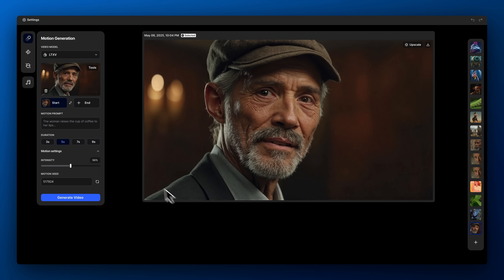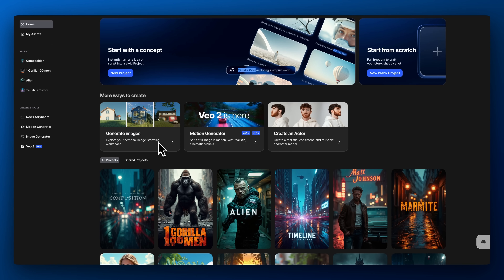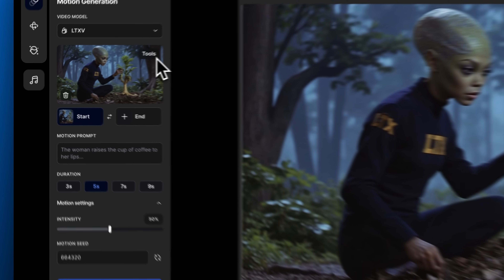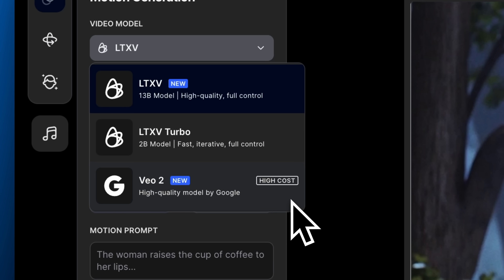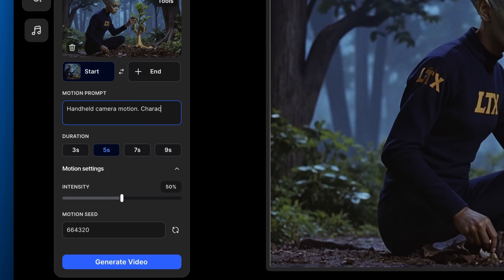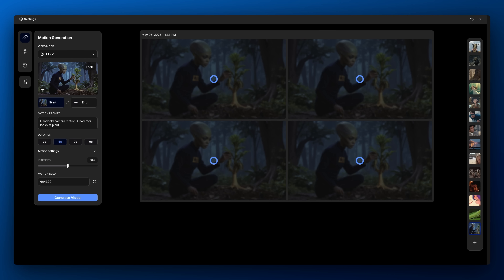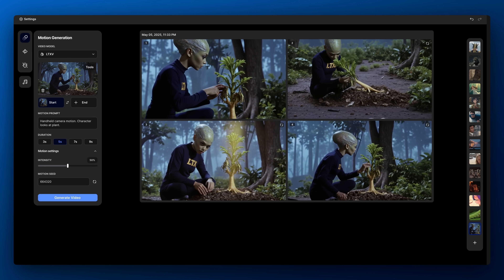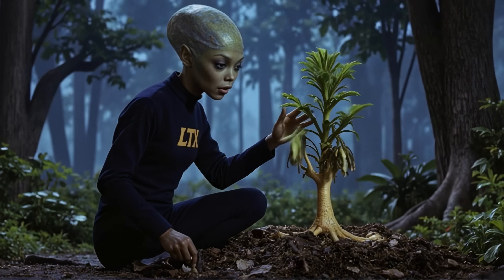Getting Started with LTX Video 13B in LTX Studio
Introducing LTX Video 13B, our most advanced AI video model yet. Now live in LTX Studio. With over 13 billion parameters, LTXV 13B delivers smoother motion, sharper visuals, and dramatically fewer artifacts, even in fast, complex scenes.

In this walkthrough, we’ll show you how to generate stunning video clips using this powerful video model. From prompt setup to fine-tuning motion speed and leveraging tools like keyframes and face expressions, you’ll see just how far you can push your projects.

About LTX Studio:
LTX Studio is a cutting-edge, AI-driven platform redefining visual development. From pre-production to the final edit, we streamline the creative process, making advanced storytelling tools accessible to creators of all levels. Designed for professionals yet intuitive enough for anyone, LTX Studio empowers you to bring your ideas to life with ease, precision, and creativity. If you can dream it, you can create it with LTX Studio.